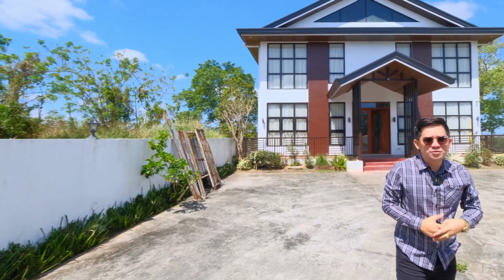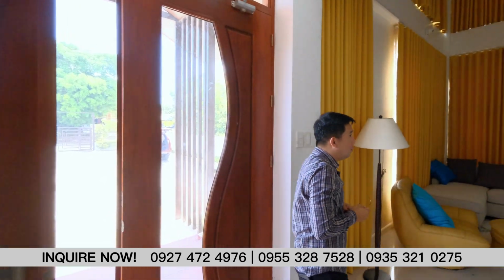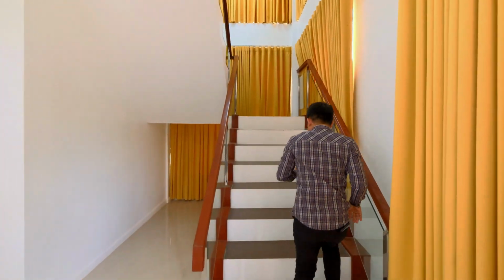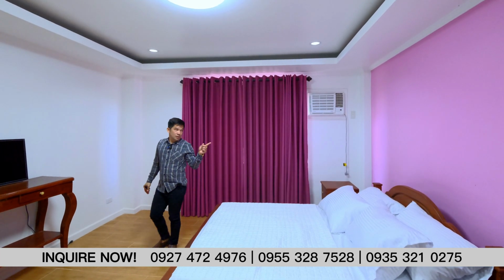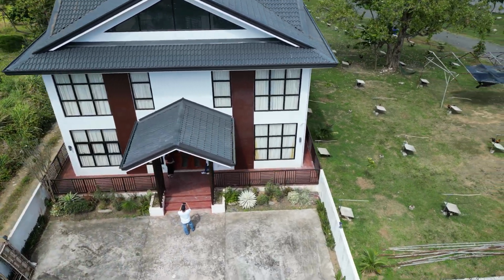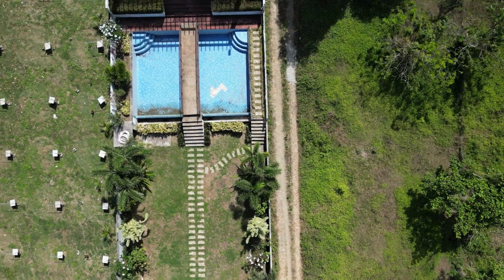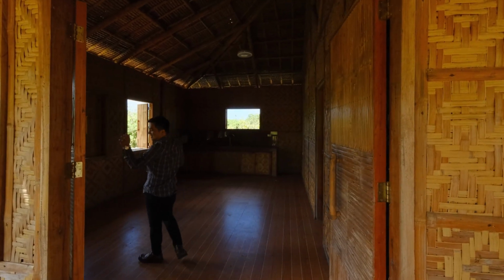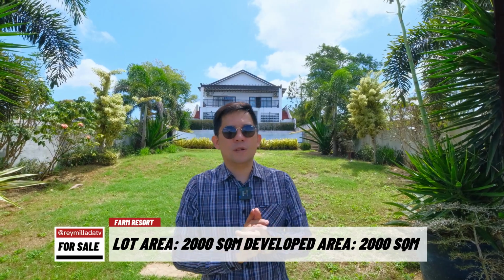A STUNNING BEAUTIFUL FARM HOUSE °+RESORT IN KASILE CABUYAO NEAR PEOPLES PARK TAGAYTAY.FARM TOUR 1040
Fully Fenced
TCT

LA=2000 SQ.M
FLOOR AREA= 610 SQ.M
POOL AREA= 156.60SQ.M
GARDEN AREA At POOL SIDE= 275 SQ.M
KUBO= 84 SQ.M
PARKING = 352 SQ.M
4 ROOMS (27.85SQ.M/ROOM)

SELLING PRICE: 35M

Hello po!

Kumusta po kayo?

 My name is Rey Millada Jr
Division Manager of Anyana and Antel Grand Village
Been working in Antel Grand Village  for over 9 years with an excellent desire to HELP filipino home buyers in the most reliable real estate developer in the country. The ANTEL GROUP COMPANIES.

For faster response please message me po in my

SALAMAT PO.. SEE YOU SOON.. GOD BLESS US ALL.

ＰＲＯＭＯ ＡＬＥＲＴ
KAWIT AND TANZA, CAVITE PROJECT CHECK THIS OUT.
Php 16k monthly Down payment
PRE-SELLING  PROPERTIES
•Located in BOUNDARY of Kawit, Cavite and Mulawin, Tanza, Cavite
💯NO SPOT DOWNPAYMENT!
💯NO BALLOON PAYMENT
💯0% INTEREST DOWNPAYMENT ( 30 months)
💯TRANSPARENT PAYMENT TERM
•Payment Terms:
•DEFERRED CASH
•BANK FINANCING
•IN-HOUSE FINANCING
•SPECIAL PAYMENT TERM
•Value for your Money:
✔️Competitive Price
✔️Quality of Projects delivered
✔️Assured Capital appreciation value
✔️Project Master planned
✔️Space-efficient Residences & Amenities for both work & play
•Madaling ipa-upa:
✔️Passive Income
✔️At the Heart of Central Business Districts
✔️Convert Fares into Savings
✔️Flood & Fault-free Environment
✔️Accessible in Everything that Matter
•Soon To Rise means cheapest & affordable price for investment
•Affordable/Cheapest yet Quality Semi-Premiere Project
•Best Location At The Heart of CAVITE near Sangley Airport
•Lifetime  Ownership
•Flood & Fault Free
•24 hours Security
•Loanable Thru Accredited Bank/In-House Financing
•First Come First Serve
•Pet-friendly
•Nearby Establishments:
•Puregold Tanza
•McDonalds Tanza
•Robinsons Mall
•SM city Tanza
•SM  Rosario
•SM Savemore
•Epza
•Lyceum Manggahan
•Vista Mall Tanza
• Vista Mall Kawit
•BGC

💡How to Reserve?
✔️Choose unit you desired
✔️Signed Reservation Agreement Form
✔️Signed Computation Sheet
✔️Signed Client’s Information Sheet
✔️Two (2) Valid ID
✔️20k ( LOT only )  30k ( House and Lot ) Cash or Check for Reservation Fee

LIST OF REQUIREMENTS

SINGLE BUYER
-RESERVATION FEE ( CREDIT CARD/ CASH/ CHECK/ BANK TRANSFER )
-2 GOV. ISSUED IDS
-TIN NUMBER/ TIN CARD/ ITR
-3 MONTHS LATES PAYSLIP
-PROOF OF BILLING
-PROOF OF INCOME
-BIRTH CERTIFICATE
- 30 PCS PDCS FOR ( LOCAL BUYERS ) BANK TO BANK ( ABROA BUYERS)
- SPA/ OPTION

MARRIED BUYERS
-2 GOV. ISSUED IDS BOTH HUSBAND/ WIFE
-TIN NUMBER/ TIN CARD/ ITR/ BOTH HUSBAND AND WIFE
-3 MONTHS LATES PAYSLIP/ BOTH HUSBAND AND WIFE
-PROOF OF BILLING
-PROOF OF INCOME/ BOTH HUSBAND AND WIFE
-MARRAIGE CONTRACT
- 30 PCS POST DATED CHECKS( LOCAL BUYERS) / BANK TRANSFER ( ABROAD BUYERS)
- SPA OPTION

For free tripping and reservation please call;

Look for
Rey Millada Jr
Anyana & Antel Grand Village
Division Manager

anyana tanza cavite,
anyana tanza cavite paris,
anyana tanza location,
anyana tanza new york,
anyana tanza reviews